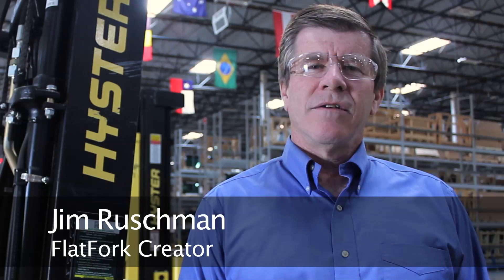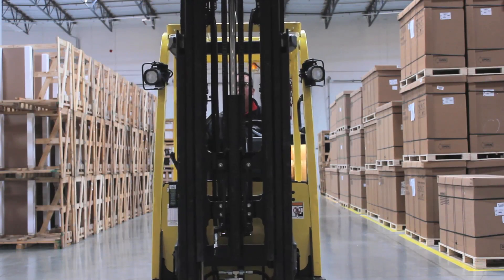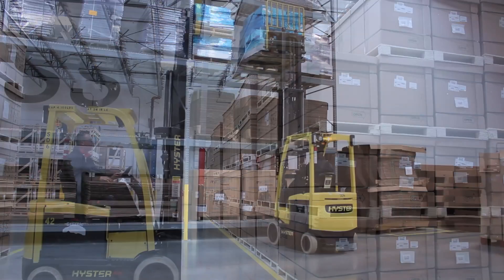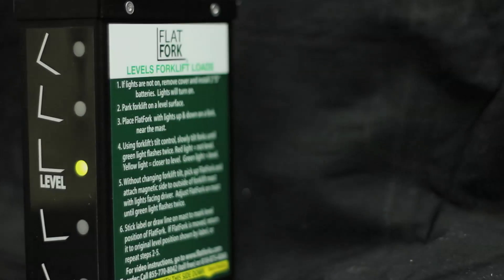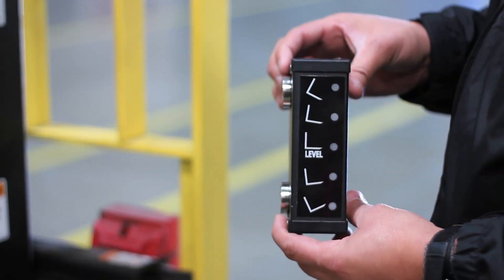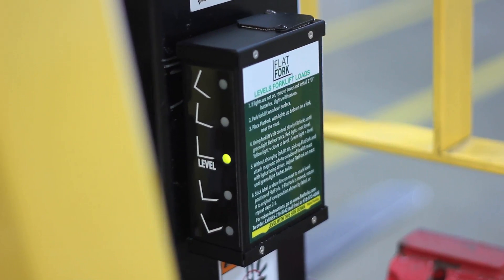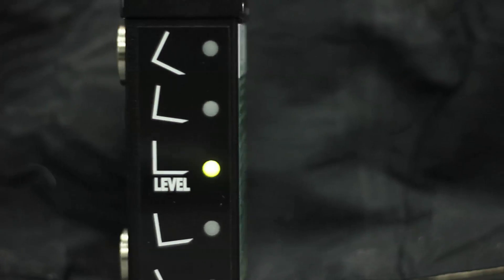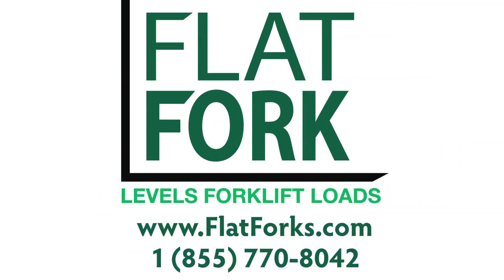Features & Benefits for Flatforks Digital tilt forklift indicator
FlatFork is a digital fork level tilt indicator that quickly and effectively shows forklift operators if their forks are level. Models are available for both counterbalanced forklifts (mast tilt) & Reach trucks (fork carriage tilt).

Benefits of flat fork digital fork tilt level indicator are as follows:
Makes work faster & easier
Reduces load, pallet & rack damage
Improves safety by reducing operator mistakes
Accurate within 0.25 of a degree
Consistently shows whether or not a load is true horizontal

View our video on FlatFork Digital fork level indicator features and benefits.